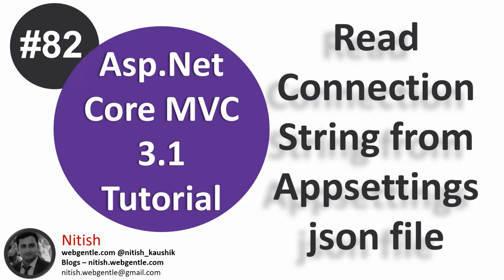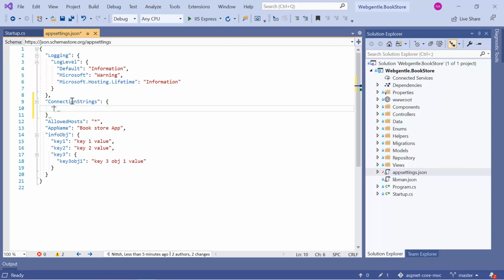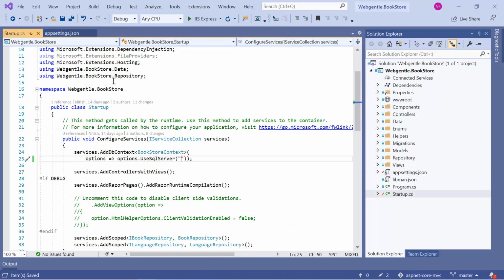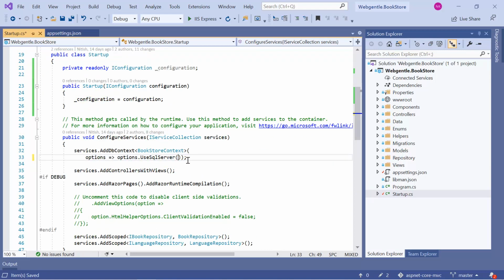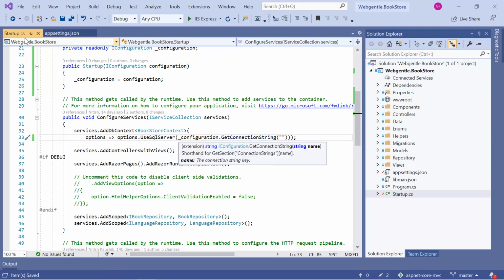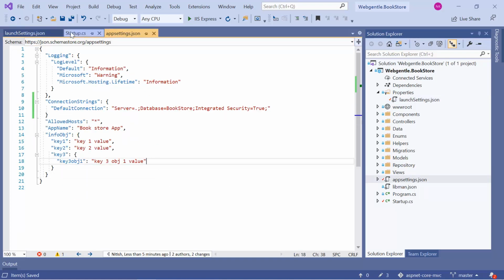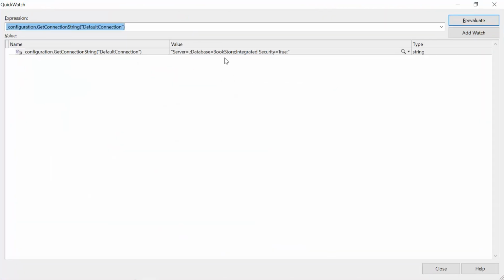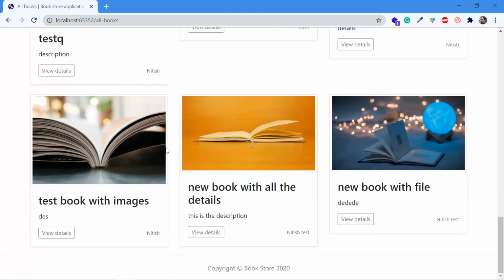(#82) Connection string in appsettings.json in asp.net core | Asp.Net Core tutorial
Asp.net core tutorial: Appsettings.json is the best place to store the connection string in asp.net core application.
In this video, we will learn how to store the connection string in appsettings.json in asp.net core application and how to read this connection string in EF (entity framework db context) startup class.